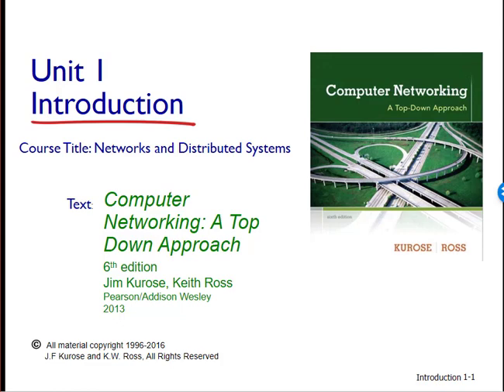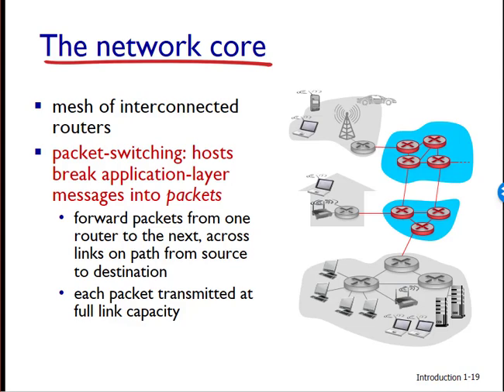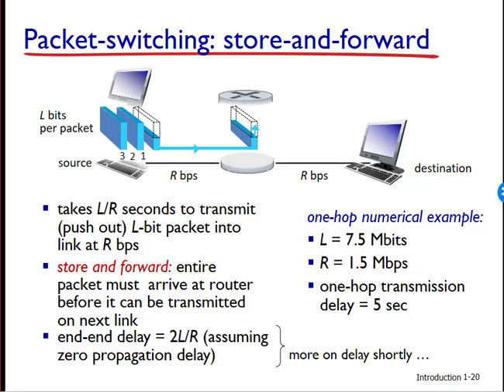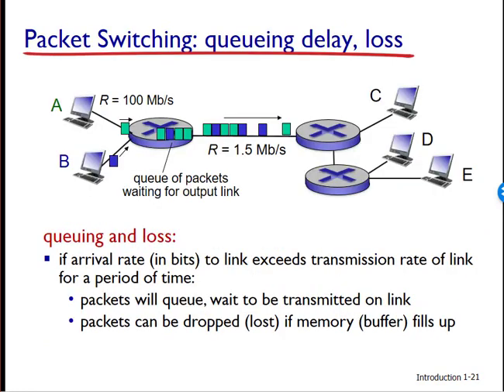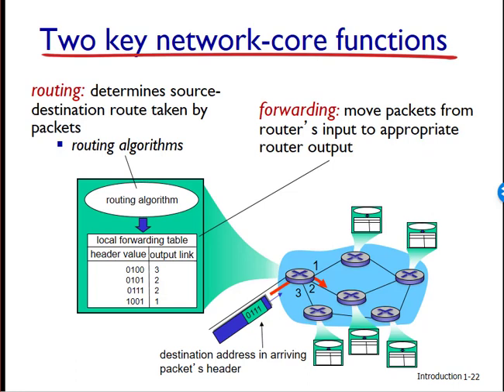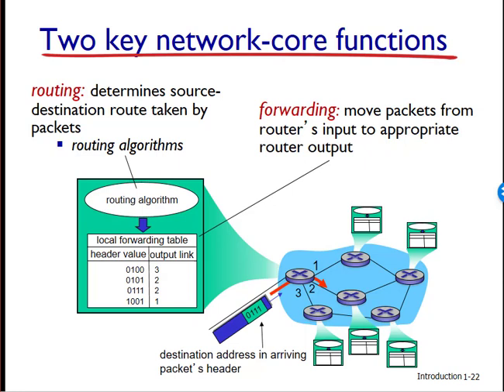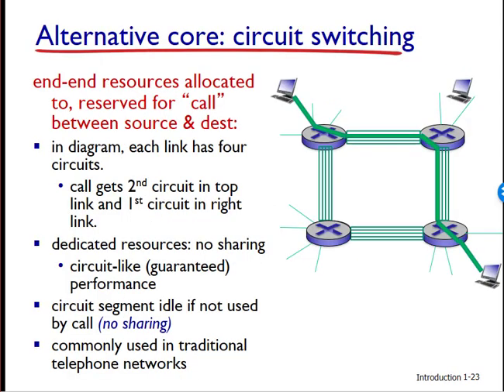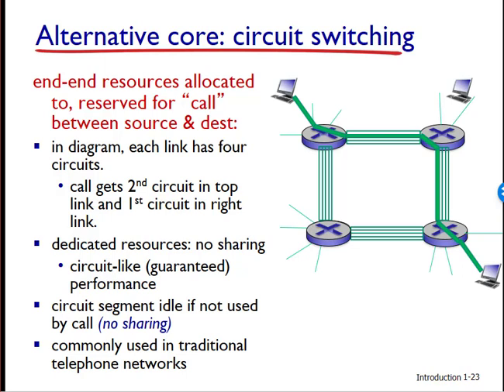Networking Unit 1: Overview of the course - Lesson 5